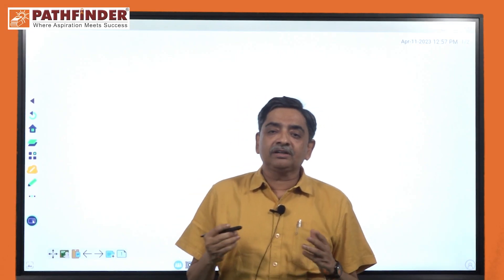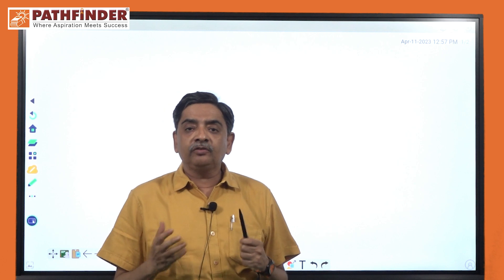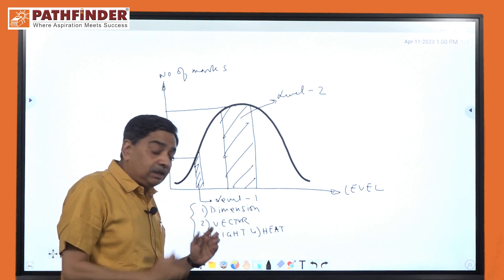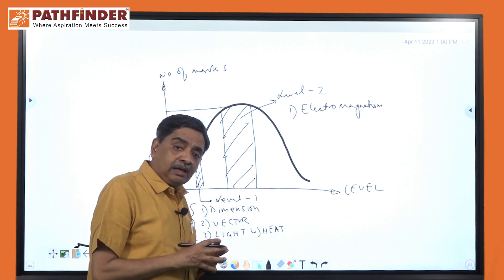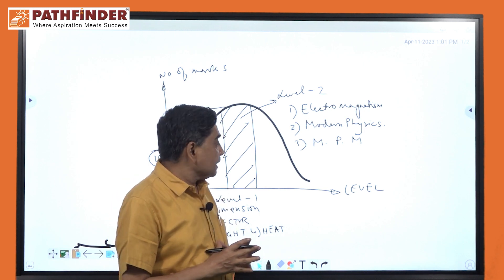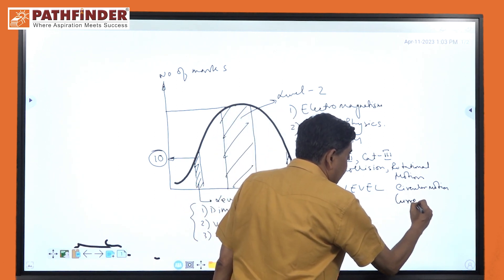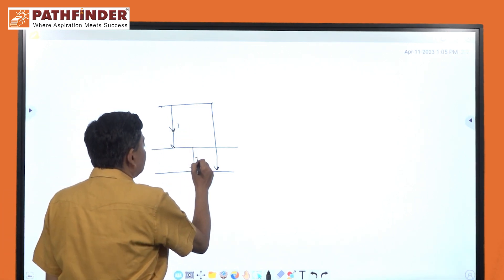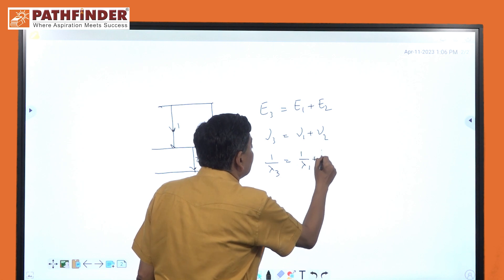WBJEE 2023 | Last Minute WBJEE Preparation Physics Tips | Pathfinder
WBJEE 2023 Examination is right around the corner. We bring last-minute WBJEE preparation tips for you! More particularly, Physics is an essential subject you must prepare full-proof. So watch till the end to achieve maximum success in the exam.

Pathfinder Institute, the Leading Coaching Institute in Eastern India for IIT JEE, NEET and WBJEE foundation, guides students in competitive and Board exams.